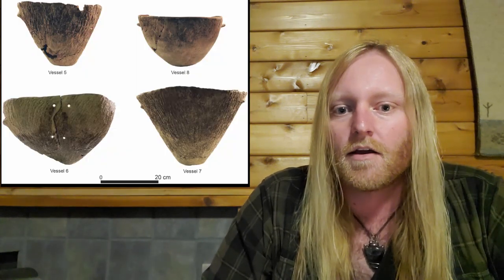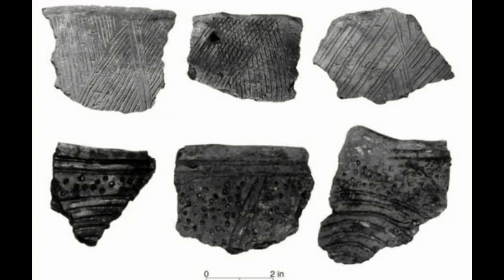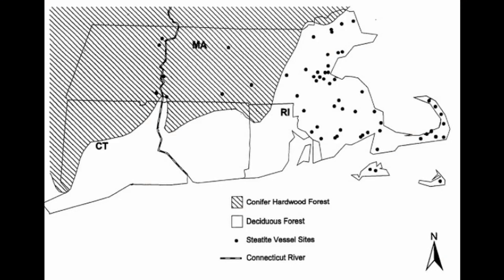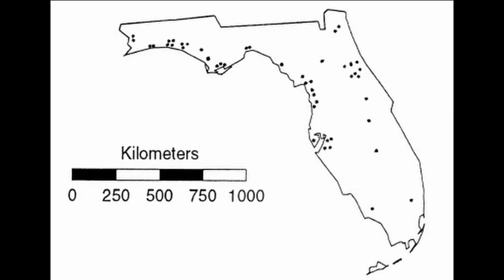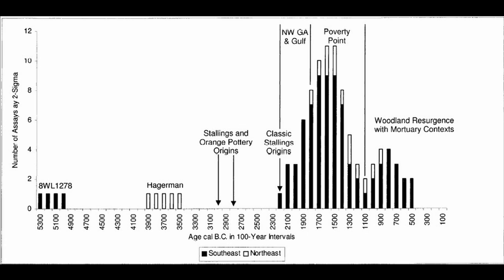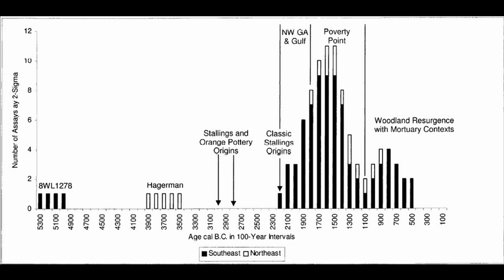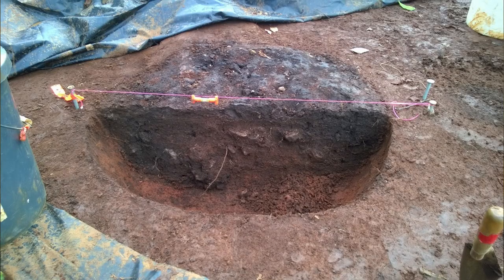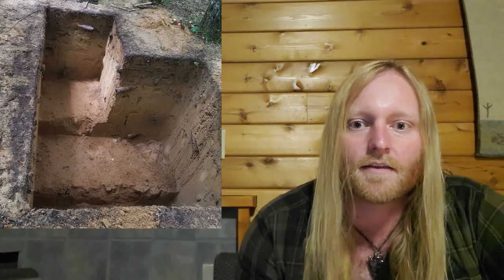Oaks Ablaze: Stone Cauldrons of Appalachia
In the mid-2000s a debate re-emerged over whether carved soapstone predated the invention of pottery in the Eastern Woodlands. This is an explanation of the arguments as they were set out at the time. Soapstone is hugely important to the most profound monumental culture of ancient North America, so if you're unfamiliar, look at my videos about monumentality and Poverty Point.

Further Reading:

Truncer, James
2004 Steatite Vessel Age and Occurrence in Temperate Eastern North America, American Antiquity, 69:3, pp. 487-513

Sassaman, Kenneth E.
2006 Dating and Explaining Soapstone Vessels: A Comment on Truncer, American Antiquity, 71:1 , pp. 141-156

Truncer, James
2006 Taking Variation Seriously: The Case of Steatite Vessel Manufacture, American Antiquity, 71:1 pp. 157-163